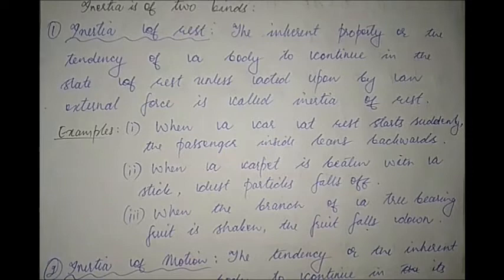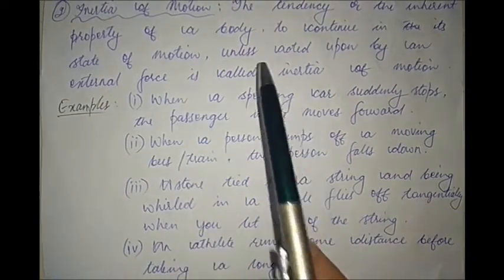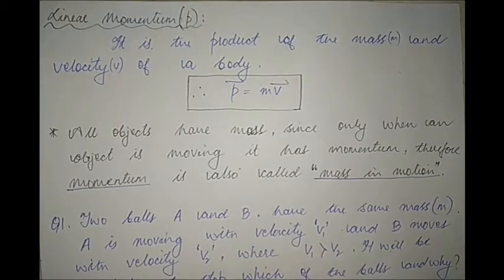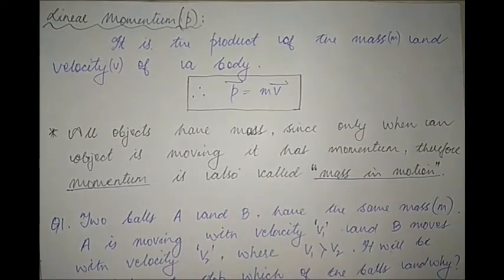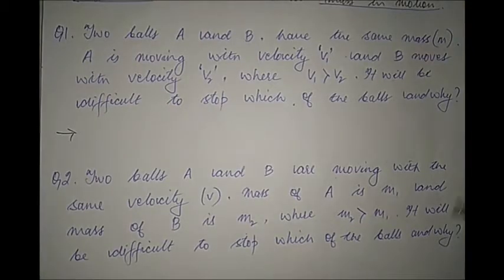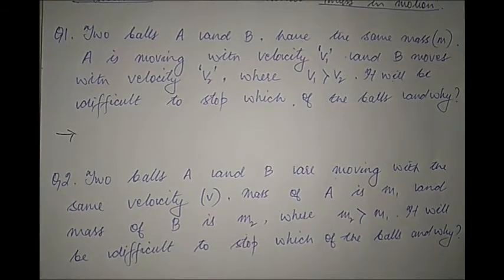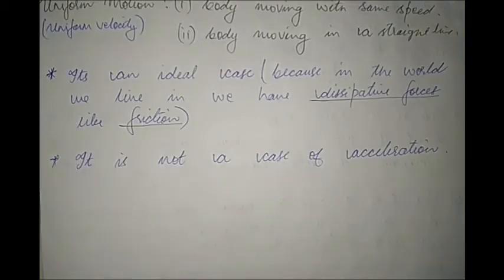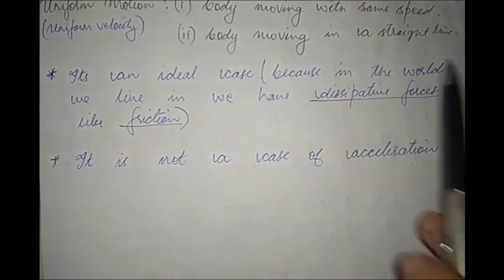Laws of motion basics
Class XI